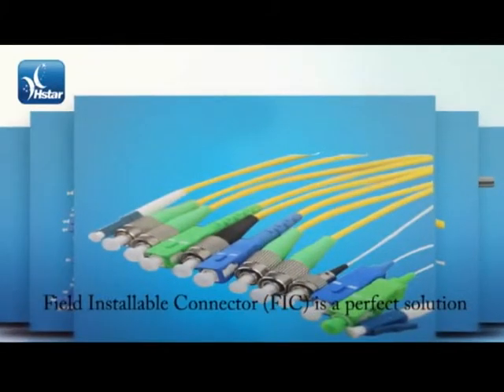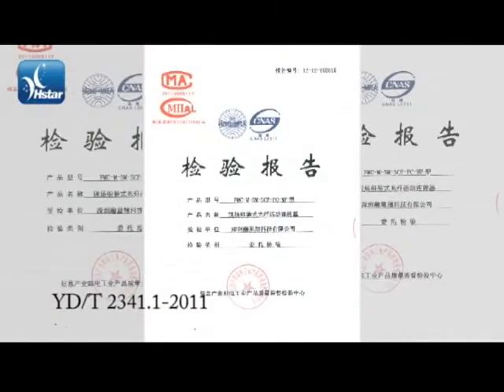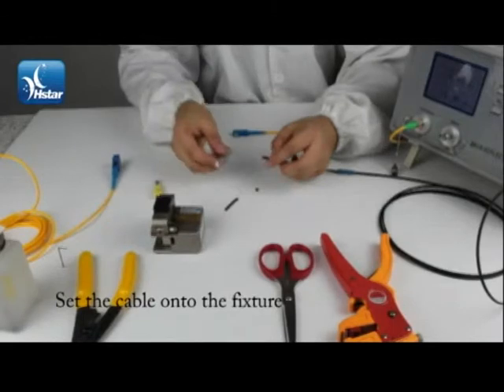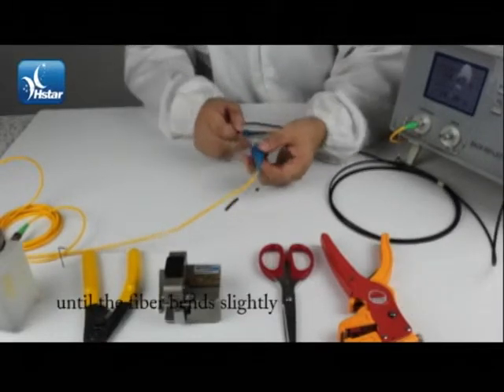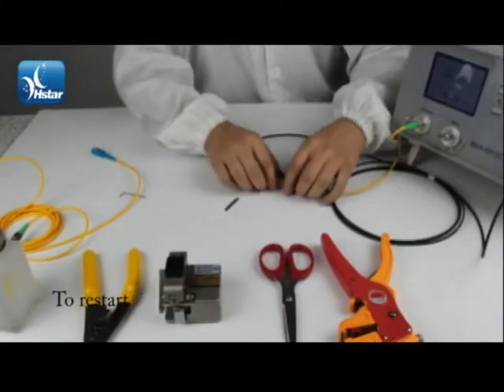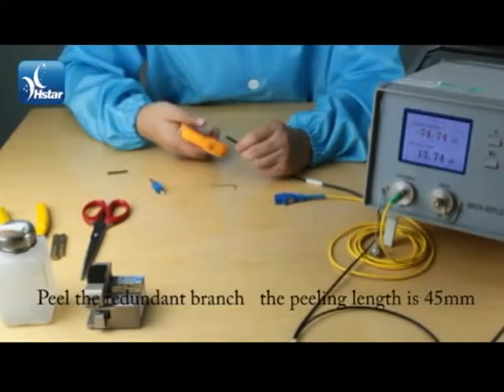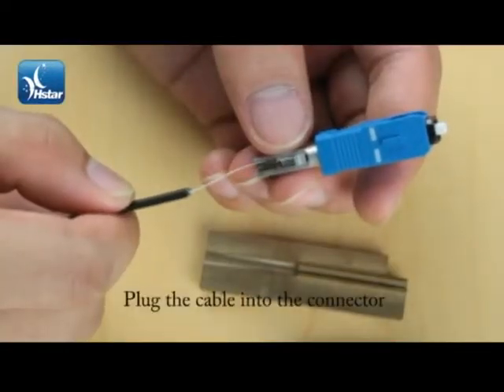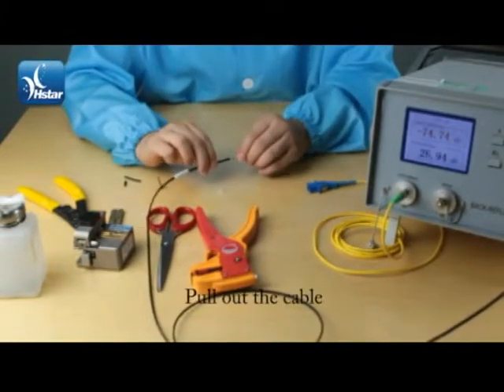FIC.flv(現場組立コネクタ）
HSSは光ファイバー通信部品の研究開発から生産、販売まで一貫して行う専門企業として, 優れた品質でグローバル通信情報時代を迎えます!皆一緒に激情であふれる情報世界の一日一日を楽しみましょう.